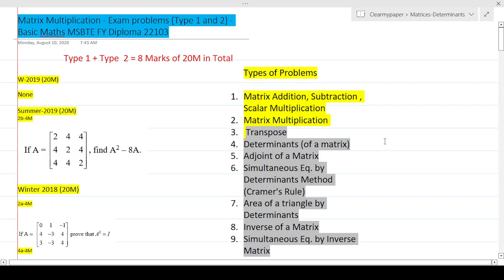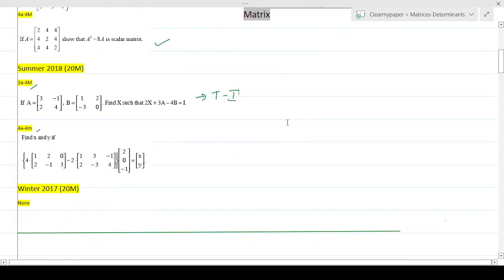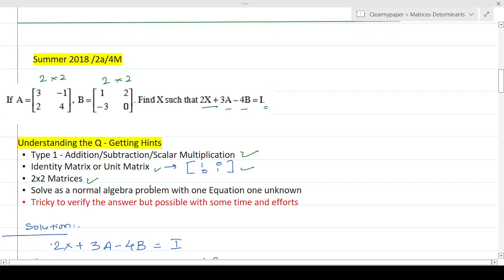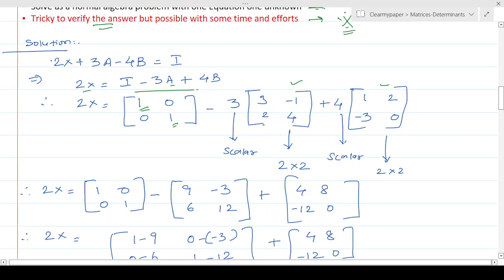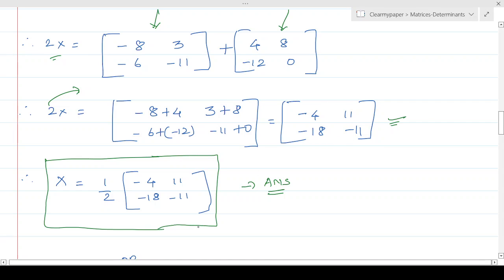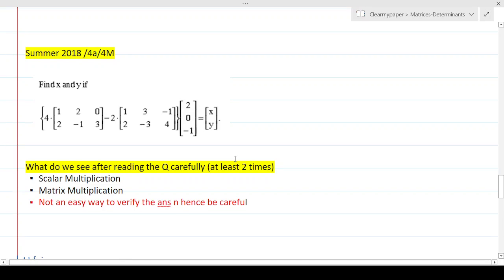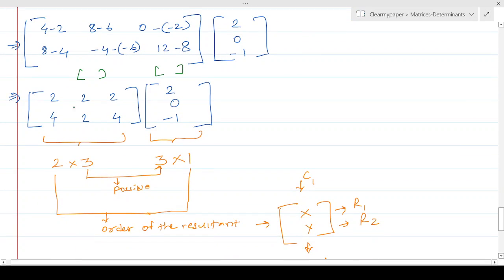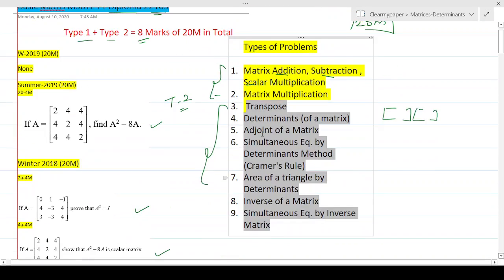15 Matrix Multiplication Exam Problems Type 1 and Type 2